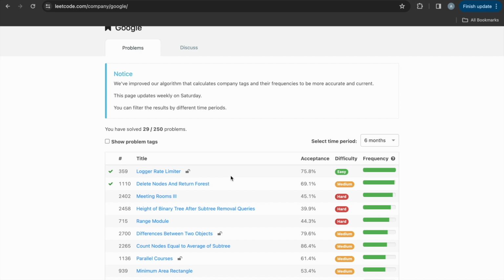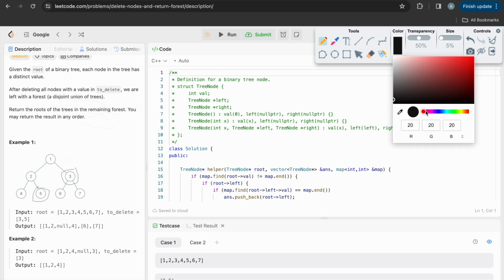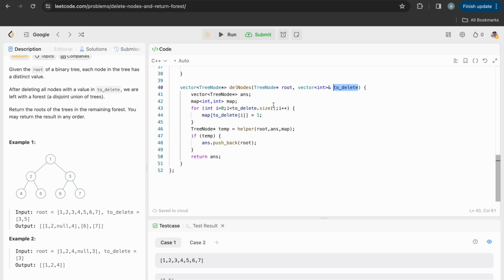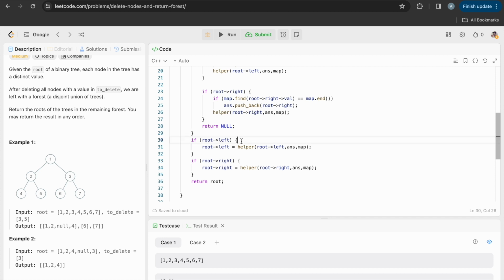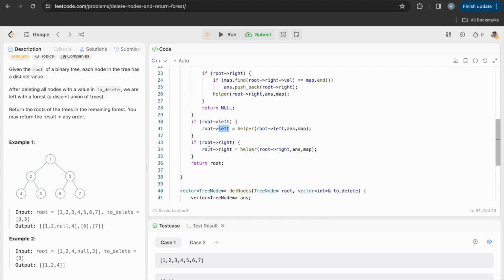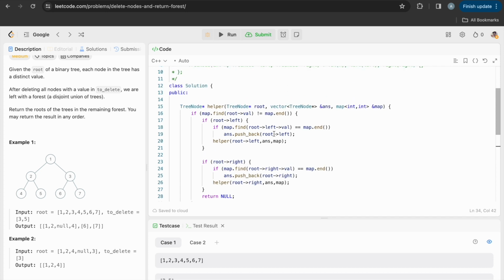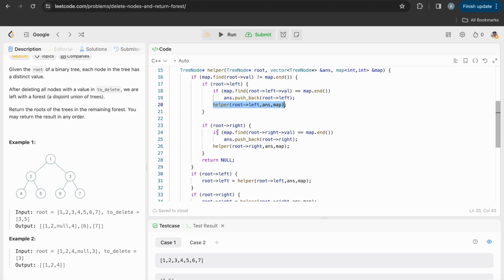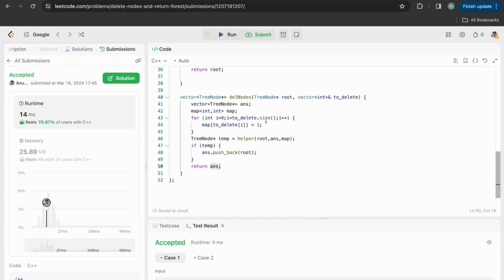Delete Nodes and Return Forest | Most Asked Google Interview Question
Here we will solving data structures and algorithm question with the title "Delete Nodes and Return Forest".